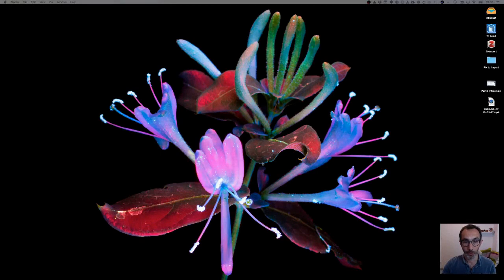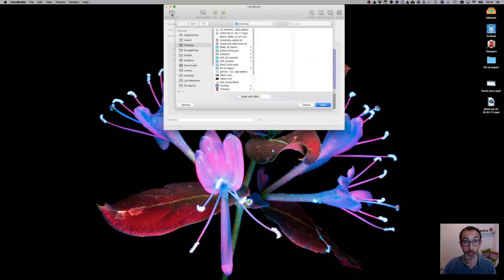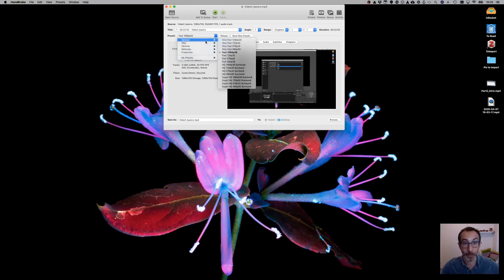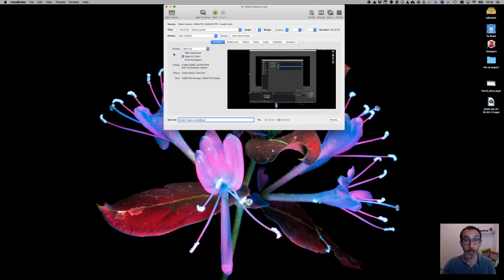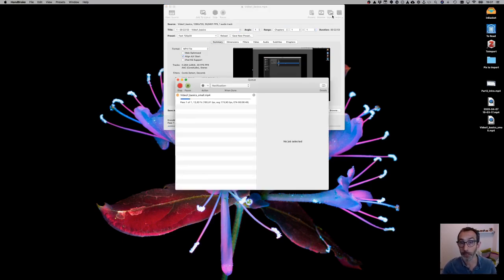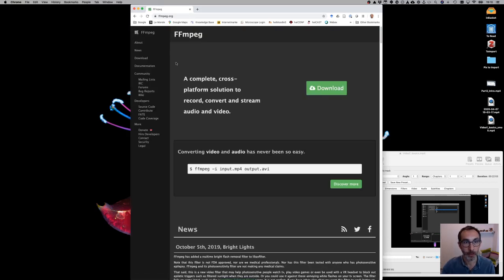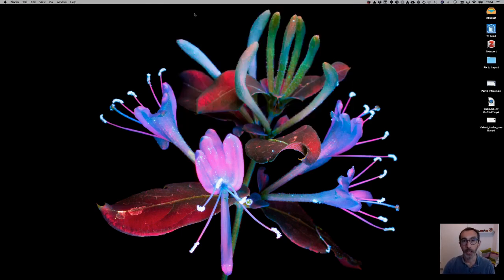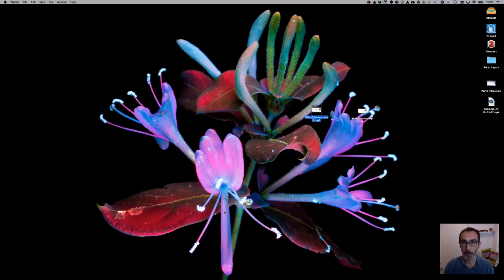Fit for e-learning, part 3: Compressing a video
In this video I am explaining how you can reduce the size of your video before uploading using Handbrake on a Mac, Windows or Linux.